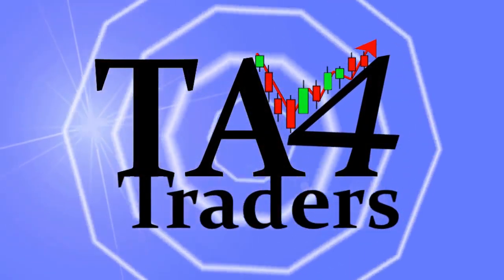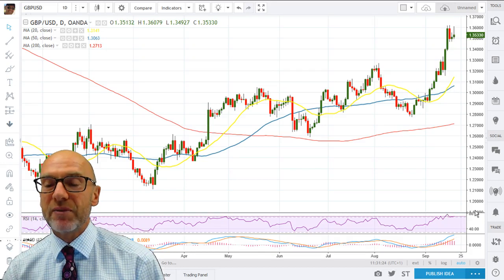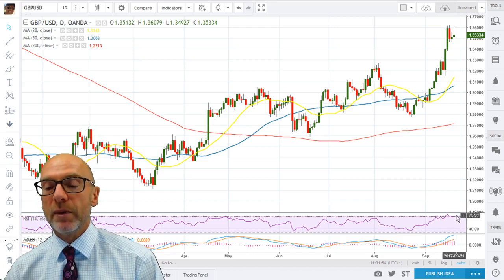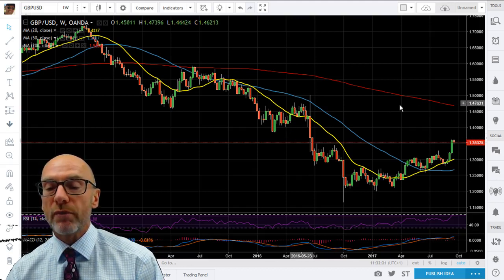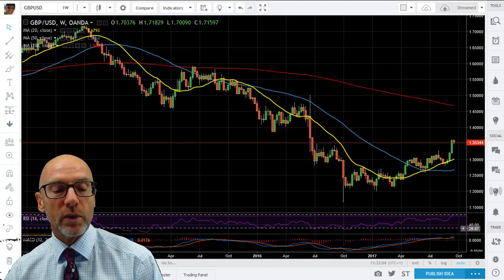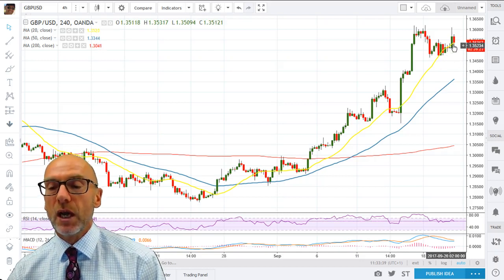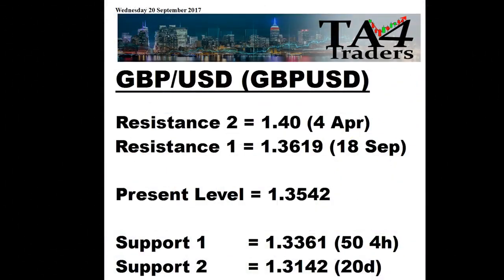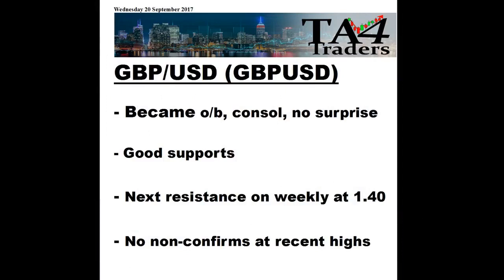Technical Analysis on GBP/USD - 20th September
Technical Analysis on the GBP/USD FX rate on the 20th September 2017 -